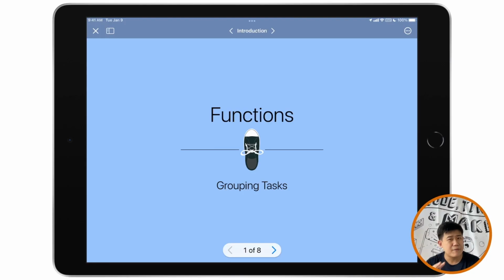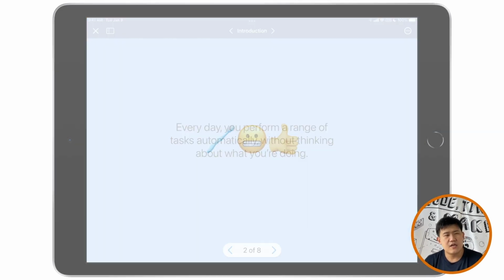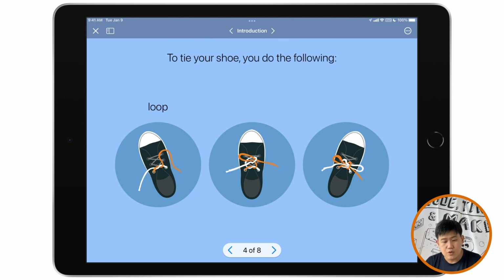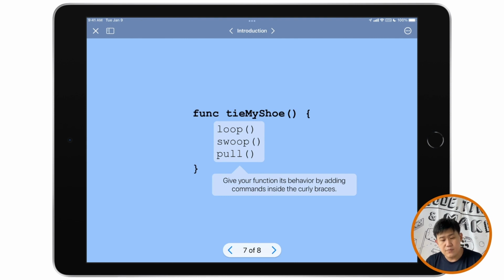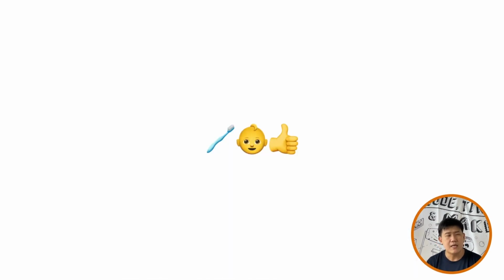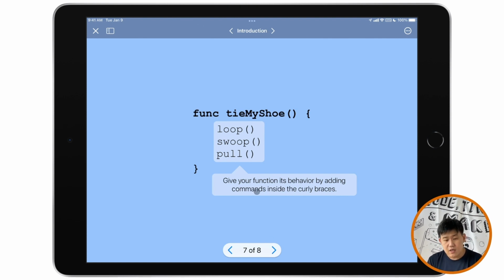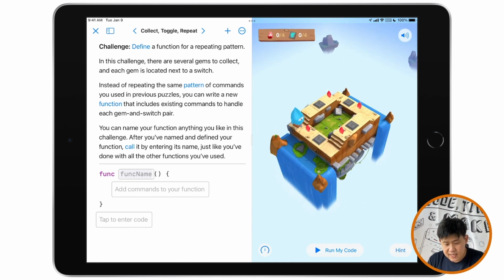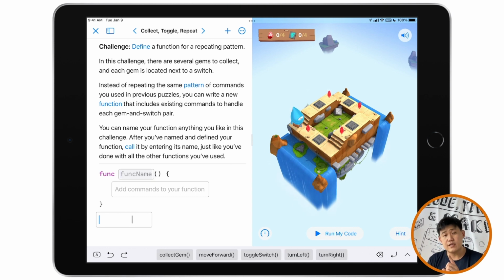Get Started with Code: Functions 1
Learn to code with an Apple Consultant Network (ACN) expert.

Get Started with Code is perfect for beginners ages 8 and up. Kids will learn to code through interactive challenges, real-life examples, and expert tips. Plus, it leverages Apple's proven teaching methods for a smooth learning adventure!

This series is created as part of the Swift Explorers program, an app development program designed for students and teachers to learn Swift coding on iPad. Since 2022, we've helped over 2,000 students from 96 schools bring their app ideas to life!